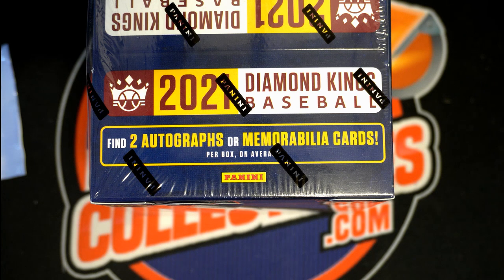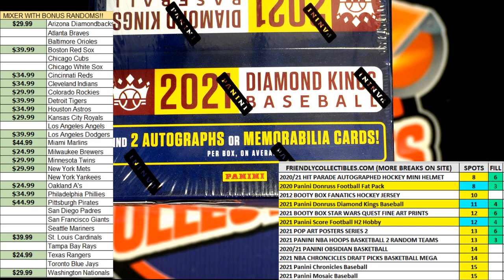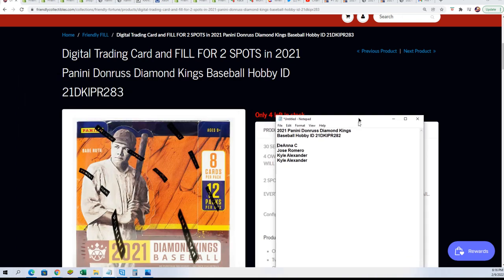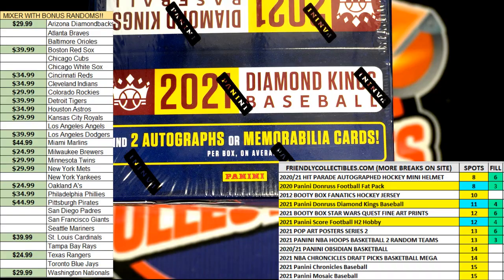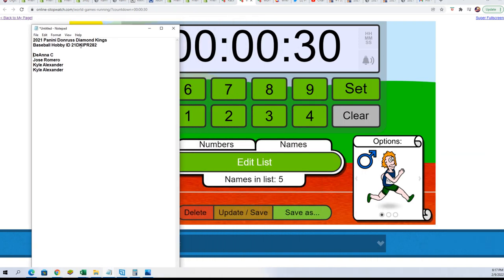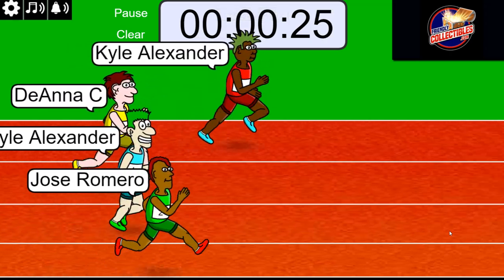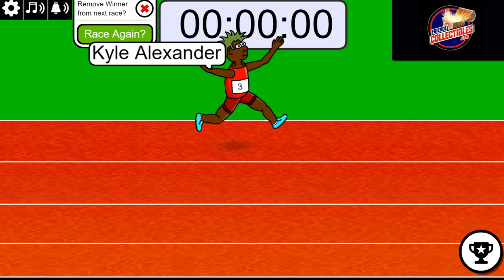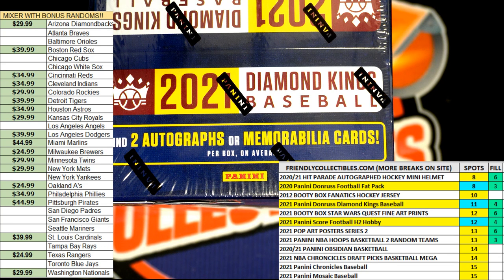2021 Panini Donruss Diamond Kings Baseball FILLER ID 21DKIPR282